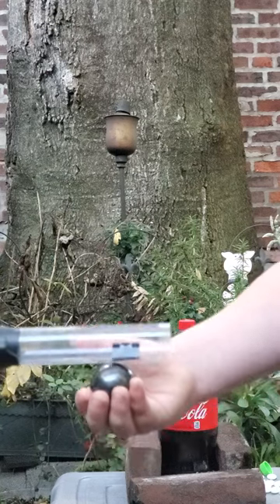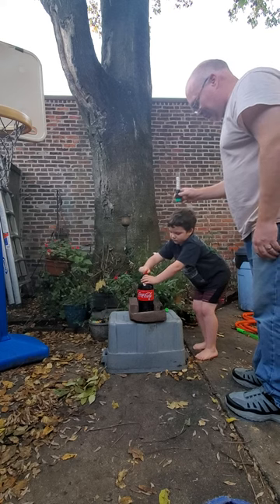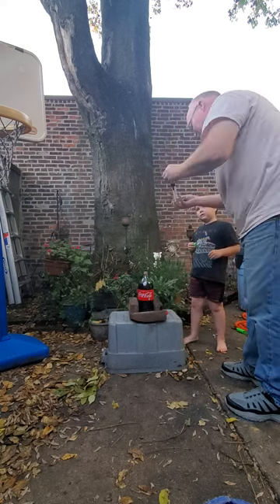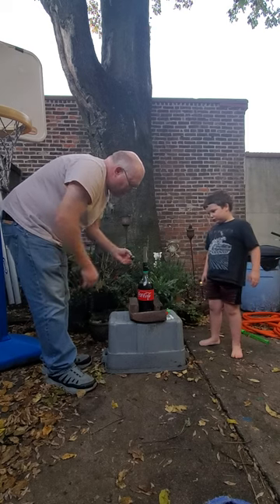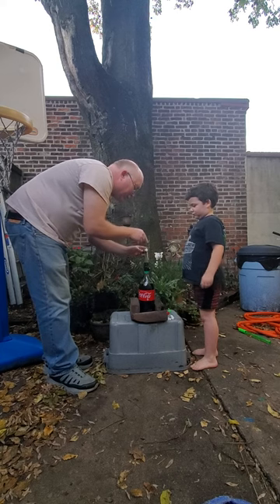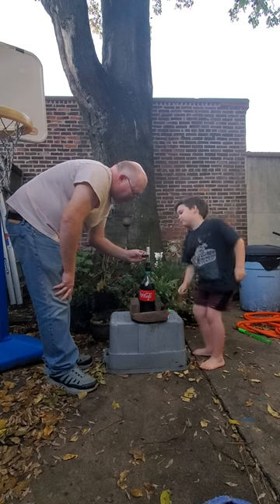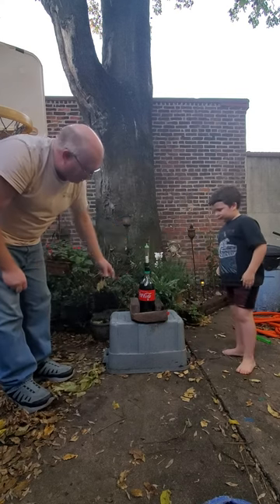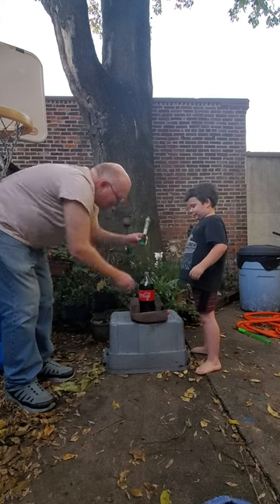Coke and Mentos Experiment Magnetic Delivery Sprint 1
Trying a new twist instead of pulling out a blocker, we wanted to try a magnet. Here we used a magnetic ball with a paper clip clamp. Uncut video raw. Hope it works.

Having fun on 5amMesterScrum with the family. Using the idea of small agile experiments to learn and grow.

Our Coke and Mentos Experiment playlist for the fans